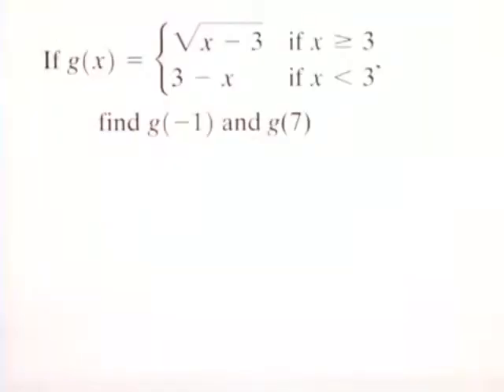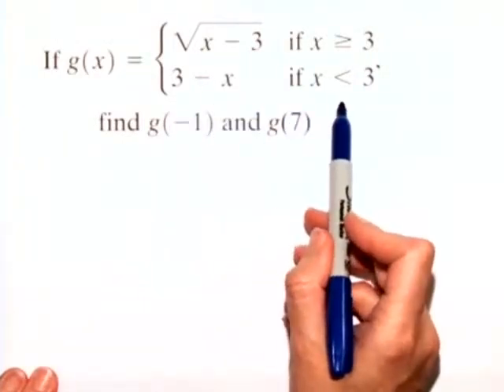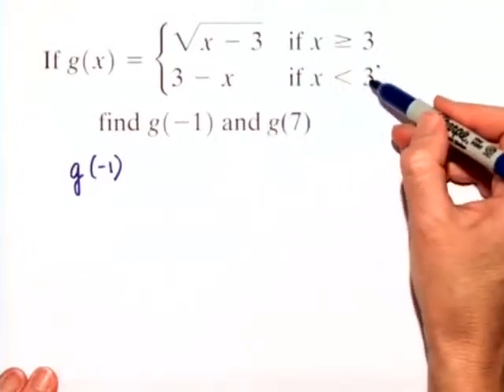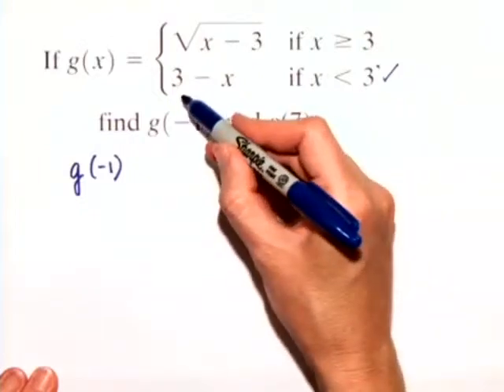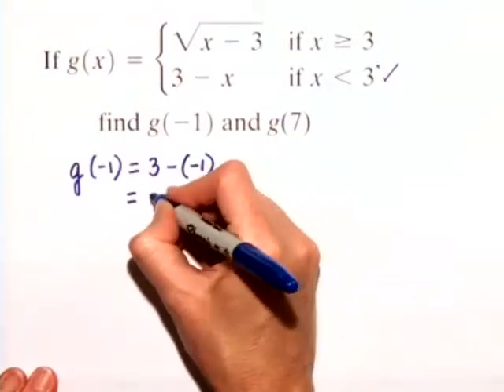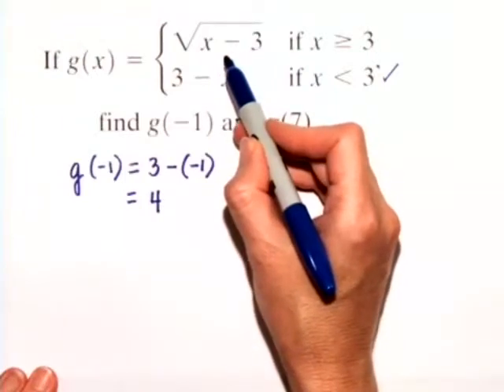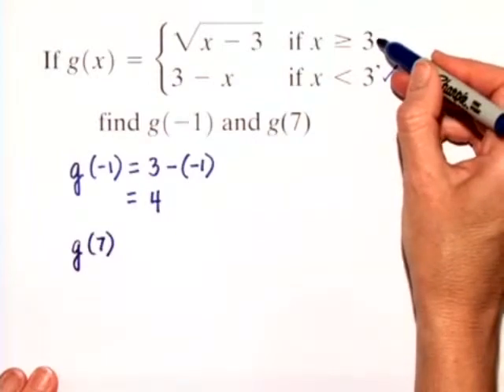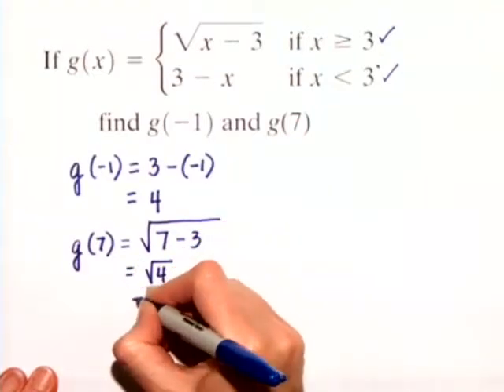Blitzer PREC 5e ChapterTestPrepVideo CH1 #29